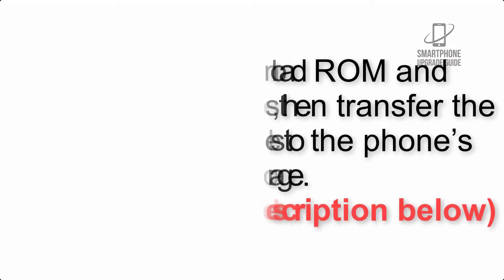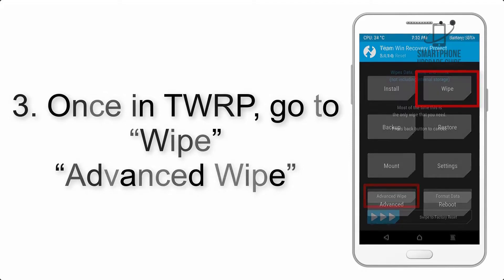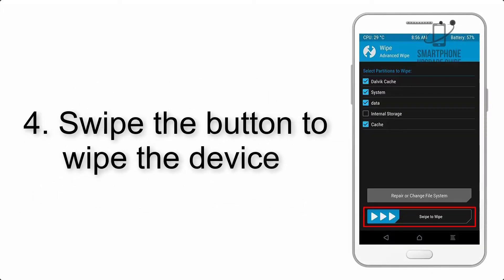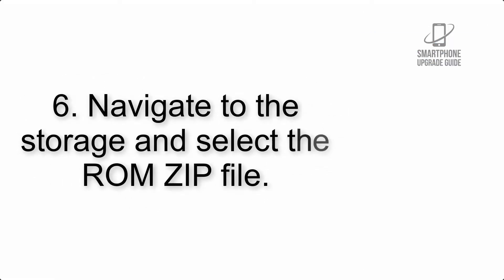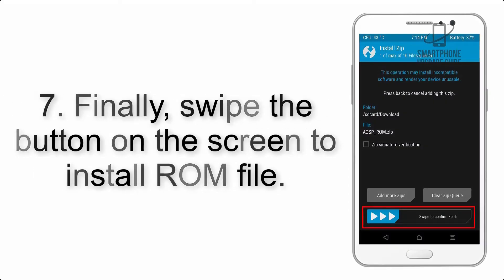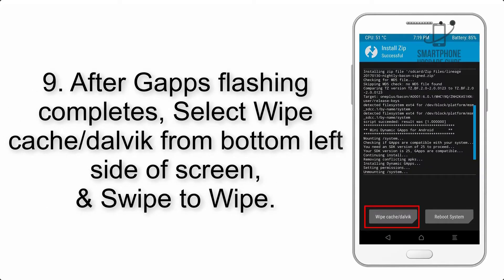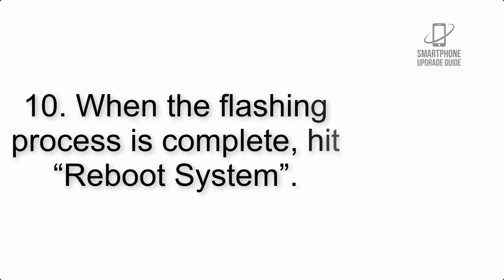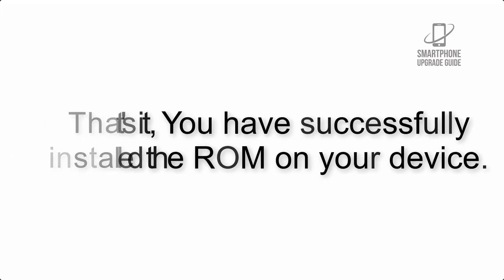Install Android 11 on Lenovo K6 & Power (LineageOS 18.1) - How to Guide!